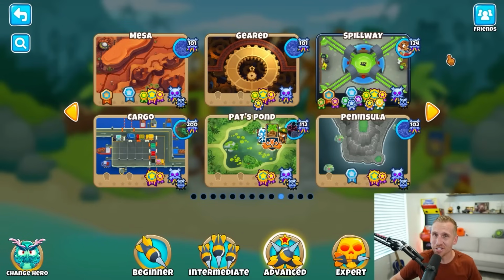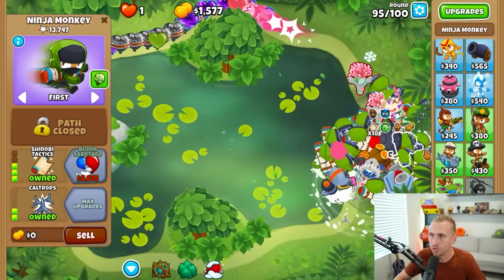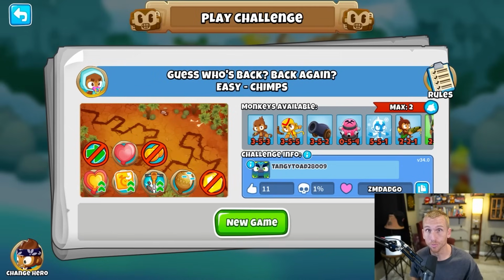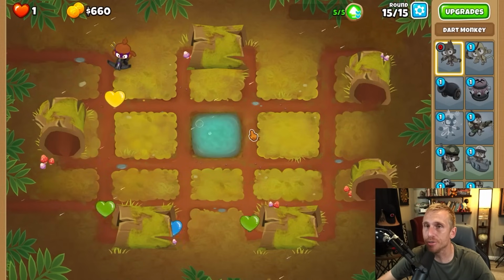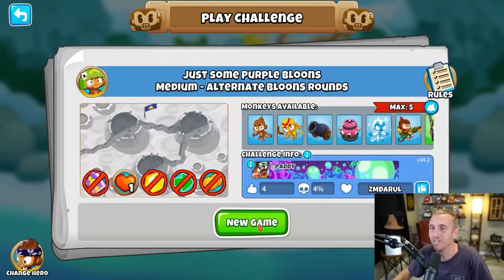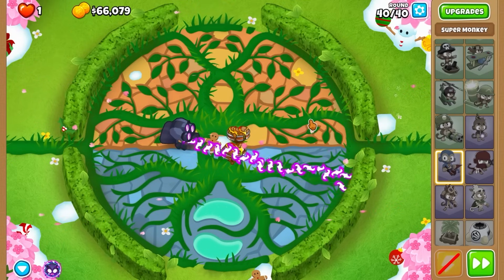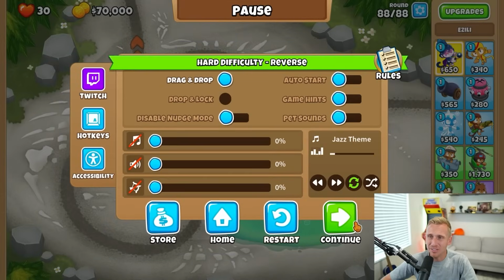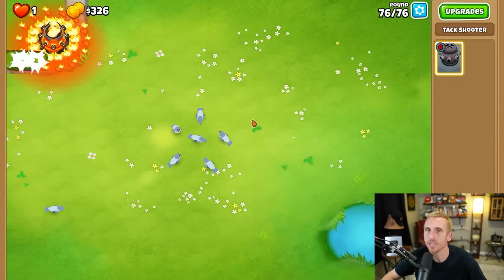The Strongest Strategy in BTD6!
Is this the strongest strategy for BTD6 CHIMPS?
The Grandmaster Ninja strategy can beat MOST maps in Bloons TD 6!
This strategy can take a little bit of work but once it is up and running it is easily one of the strongest and best CHIMPS strategy in BTD6.
This is a BTD6 compilation of some of the BEST Bloons TD 6 challenges.
I hope you enjoy this 2 Hours of Bloons TD 6 challenges to fall asleep to!